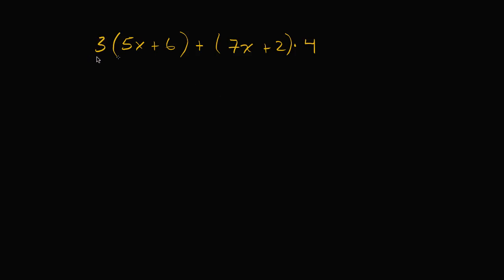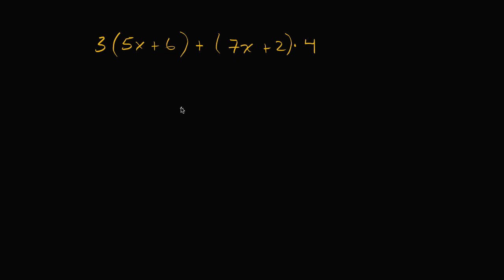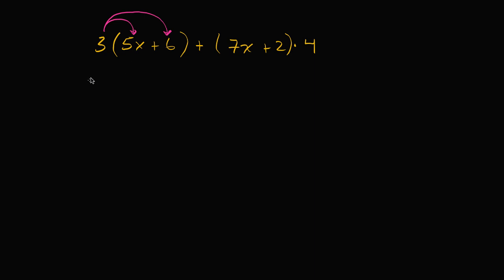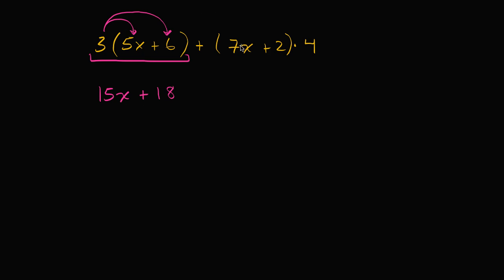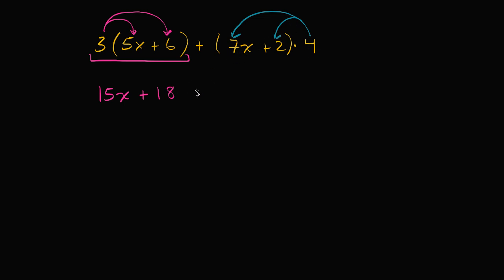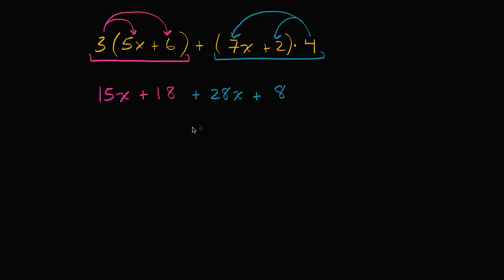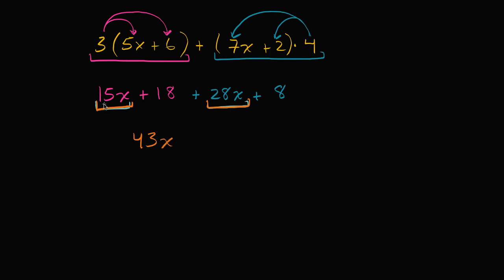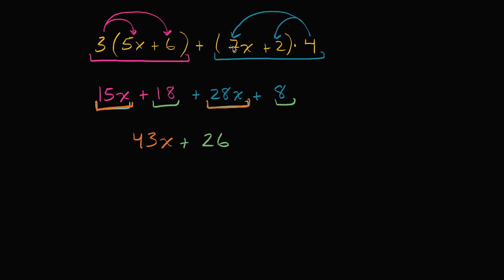Combining like terms with distribution